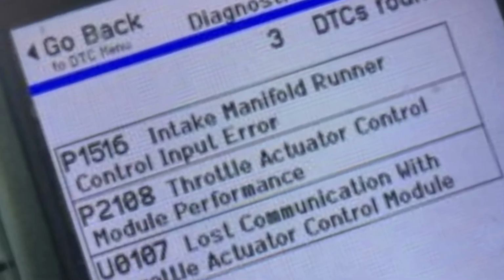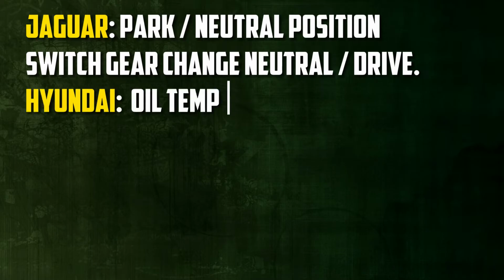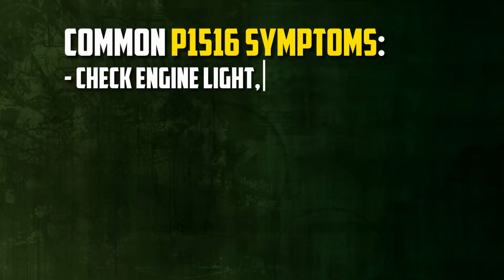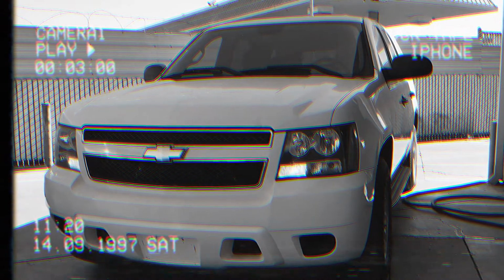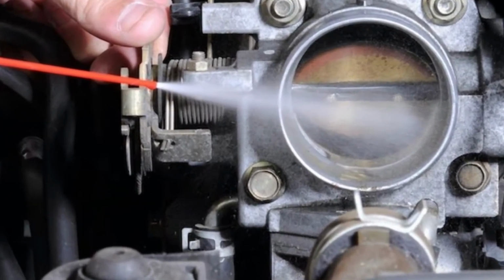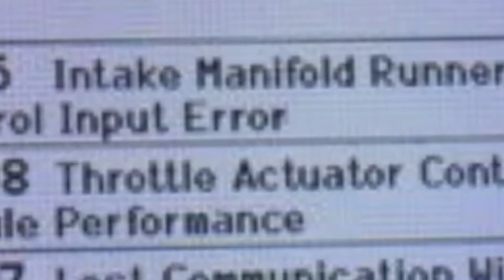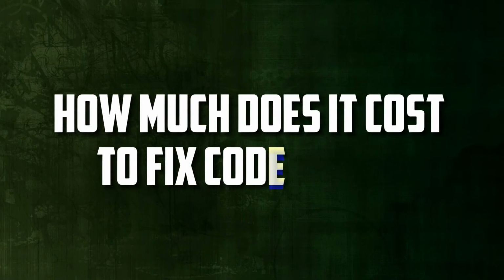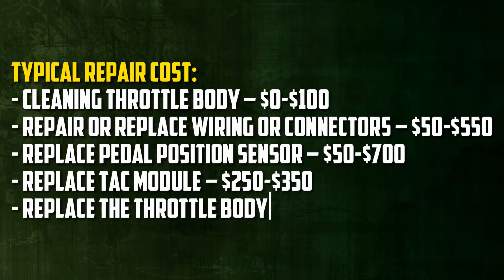P1516 Code – Meaning, Symptoms, Causes & How To Fix?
- Specialist Carb/Throttle Body & Parts Cleaner

When using your OBDII scanner to determine why the Check Engine Light is on, it's not unusual to find the P1516 code if you drive a GM-branded vehicle. What should you do if your system has this code set?

Timecode:
00:00:00 - Intro
00:00:16 - Definition
00:00:46 - Meaning
00:01:02 - Symptoms
00:01:25 - Causes
00:01:53 - How Serious?
00:02:16 - How to Fix?
00:02:51 - How to diagnose?
00:03:48 - How much does it cost to fix code P1516?